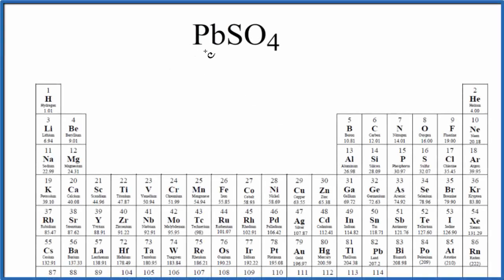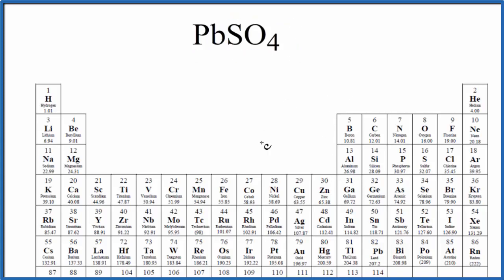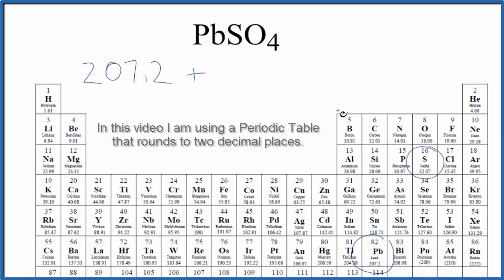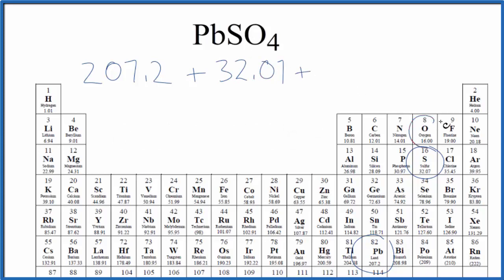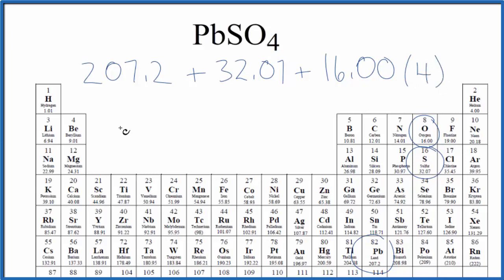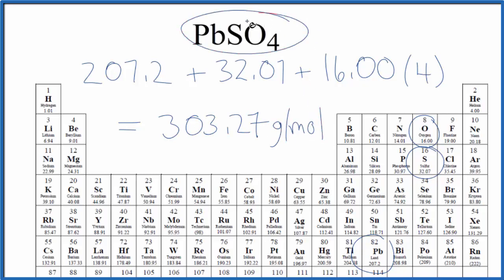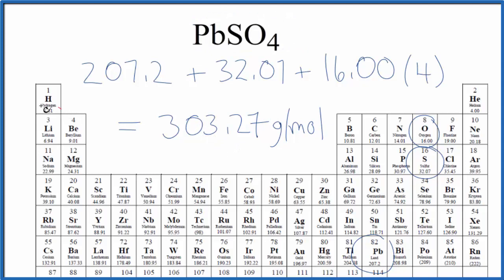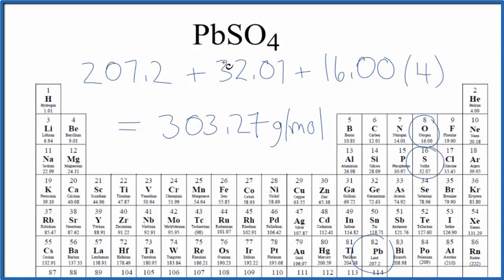Molar Mass / Molecular Weight of PbSO4: Lead (II) sulfate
Explanation of how to find the molar mass of PbSO4: Lead (II) sulfate.